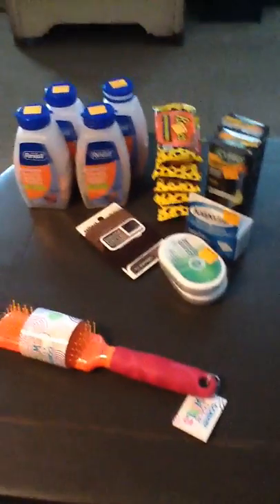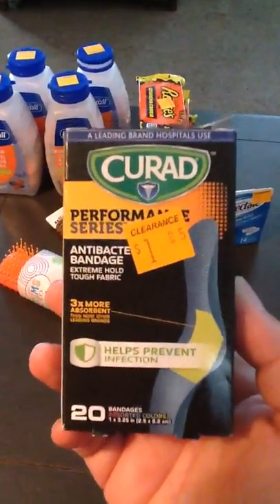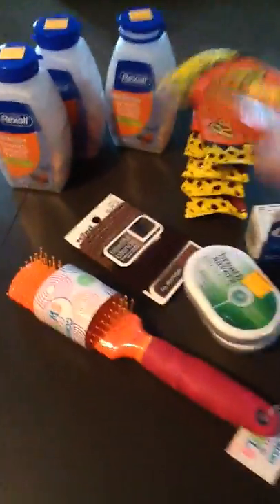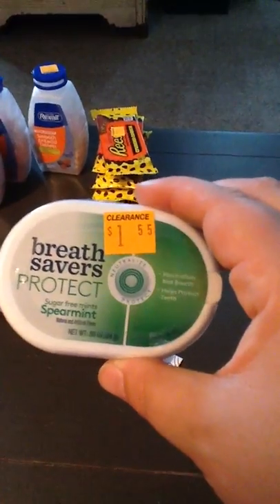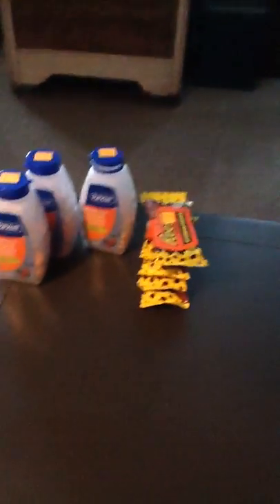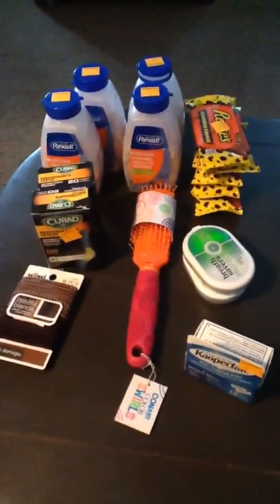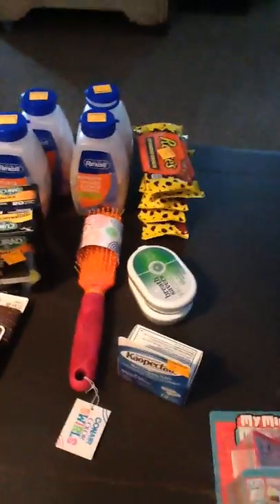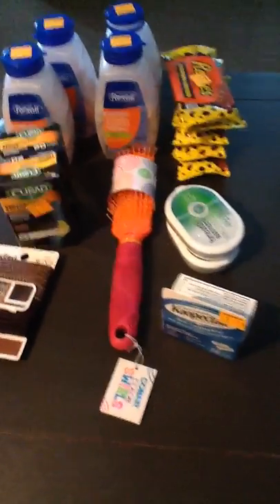Dollar General Clearance Haul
You can follow me on other forms of social media platforms..

Who I follow for my freebies.

Sites you may want to join to earn money/ gift/freebies.

When you sign up you get a $5 credit

(site) take a quick survey about your medical insurance and get $25